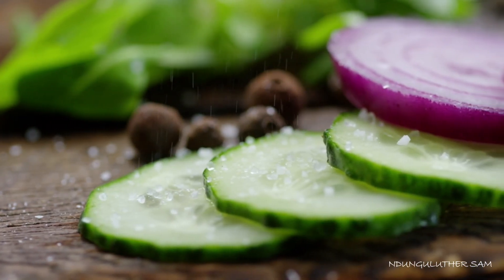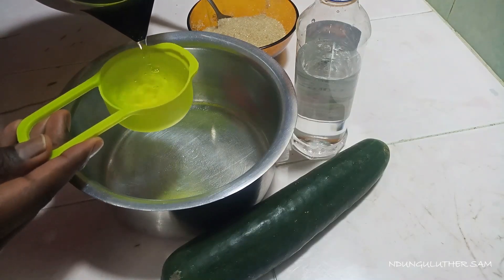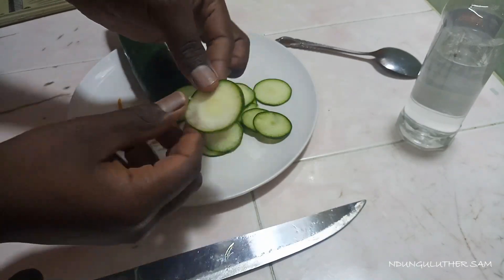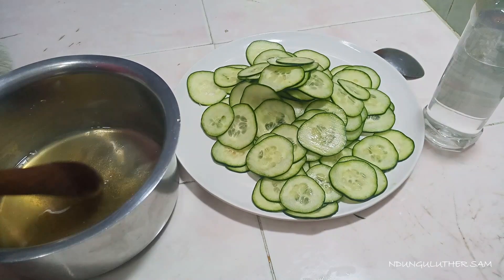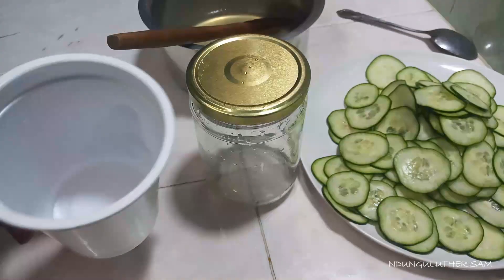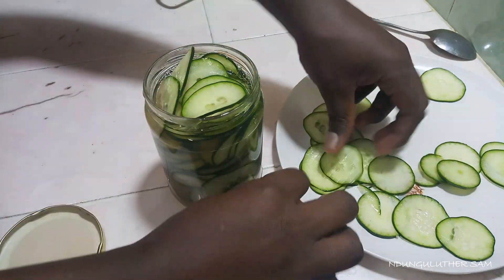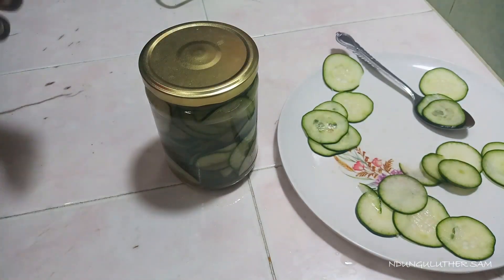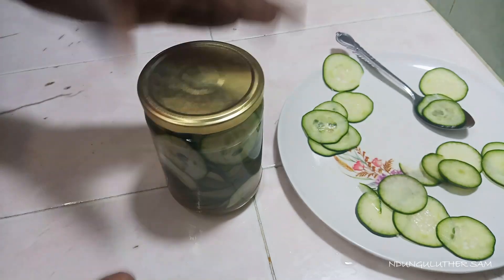Pickles || I thought Pickles were for the rich, now i have them every day || Cucumber salad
A pickled cucumber is a cucumber that has been pickled in a brine, vinegar, or other solution and left to ferment for a period of time, by either immersing the cucumbers in an acidic solution or through souring by lacto-fermentation. Pickled cucumbers are often part of mixed pickles.